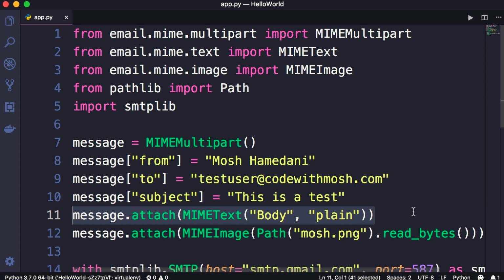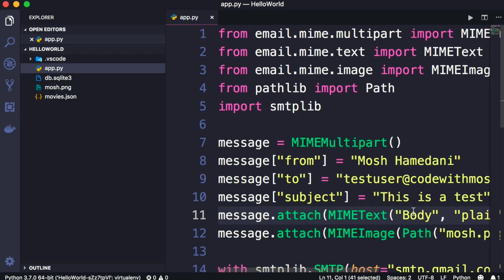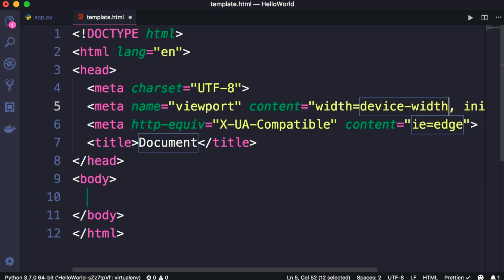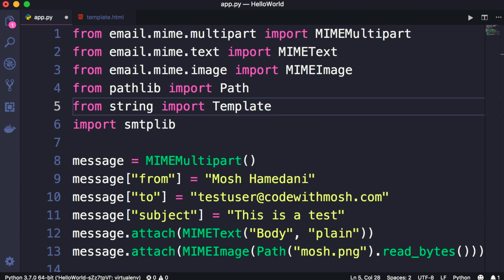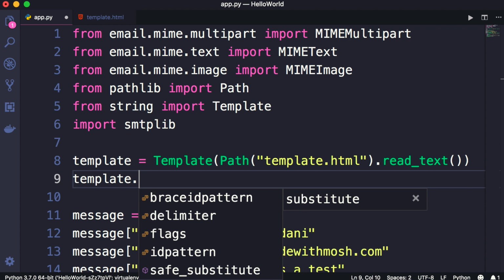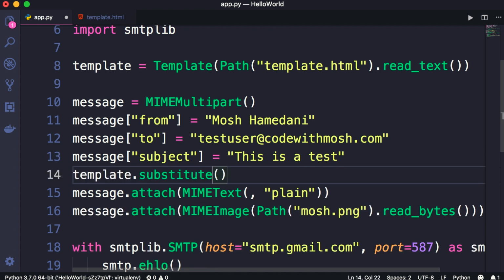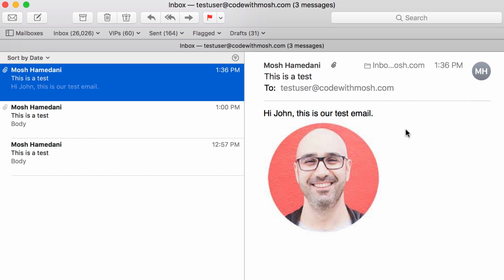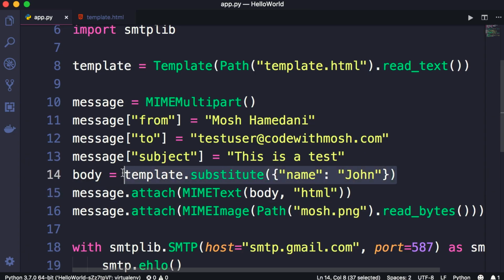Python #105 - Templates (read desc) [By Mosh Hamedani]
Due to a problem, the following videos will not be available:
9 Working with Timestamps
10 Working with DateTimes
11 Working with Time Deltas
12 Generating Random Values
13 Opening the Browser
14 Sending Emails